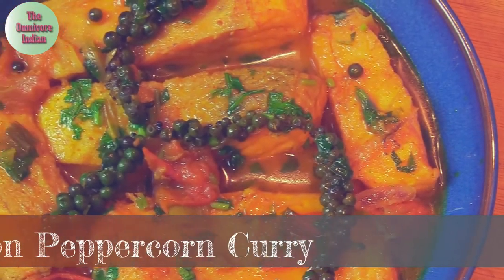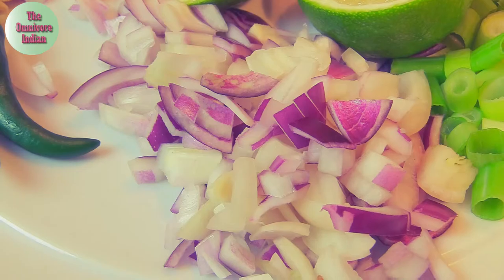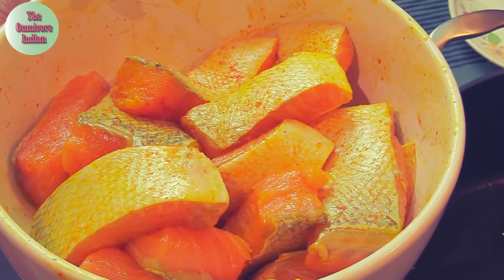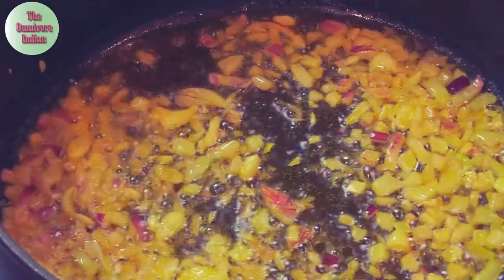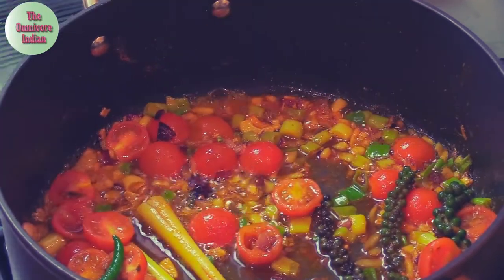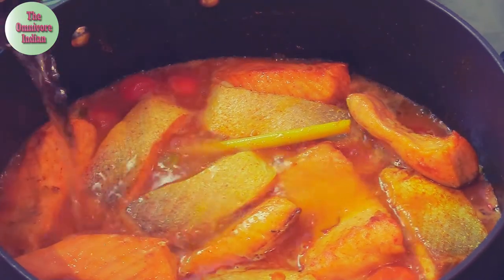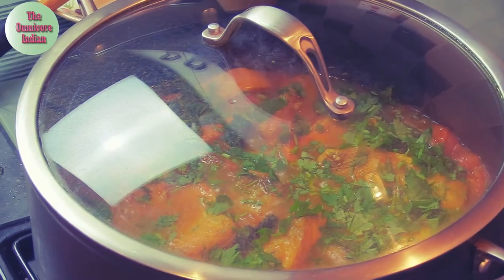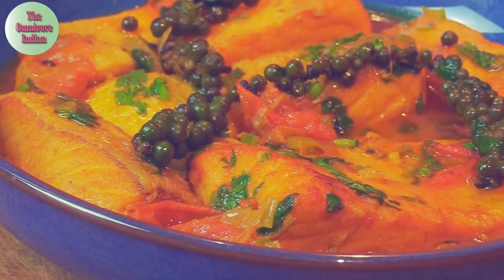Salmon Peppercorn Curry - A Fragrant and Flavorful Salmon Fish Curry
Salmon Peppercorn Curry is my original recipe that uses fresh green peppercorns. These green peppercorns add a very distinct flavor to the dish and are best used in dishes where the cooking time is less to preserve this soft peppery flavor and light aroma. This recipe would also work well boneless chicken or prawns.

Composer: Dynamedion
Label: Dynamedion